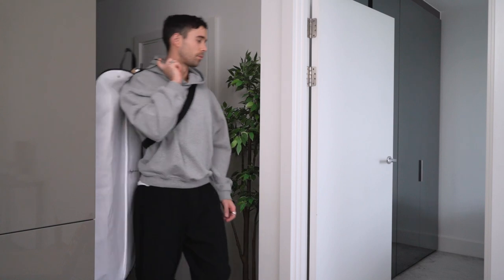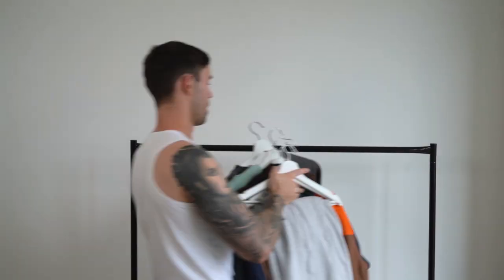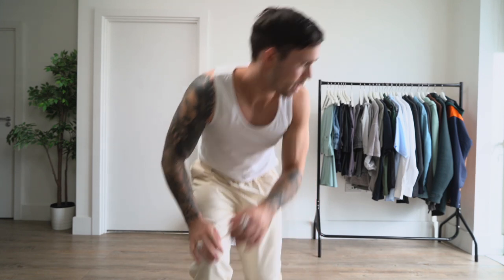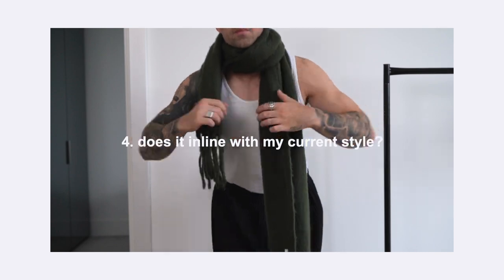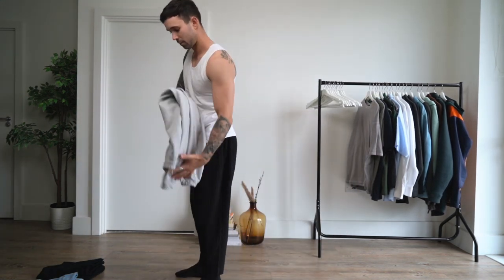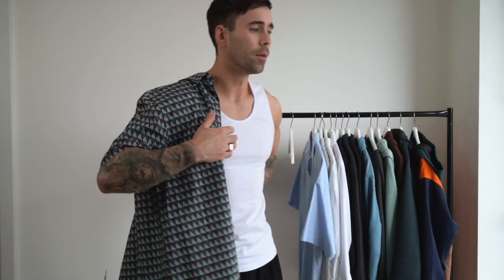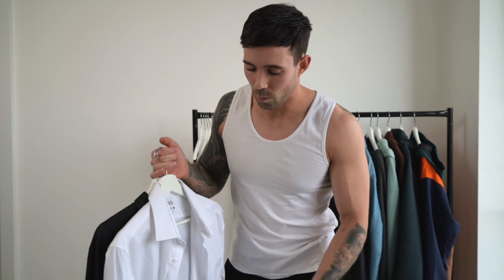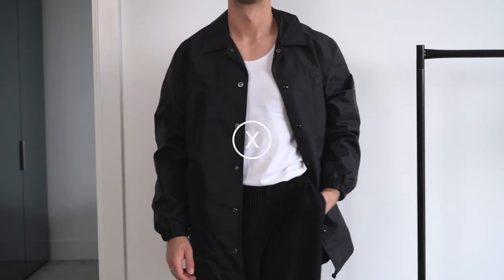EXTREME WARDROBE CLEAR OUT | getting rid of it all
Yes team,
So today I'm taking you through a MASSIVE wardrobe (or closet) clearcut / declutter. It's long over due, so sit back, get cozy & enjoy!

Ps. All items will be listed on depot over the coming weeks (dws713)

Much love!

Some of the links above are affiliate links, meaning I earn a small (tiny) percentage of sales made via those links, but it doesn’t cost you anything extra, It just supports the channel / future content! :)